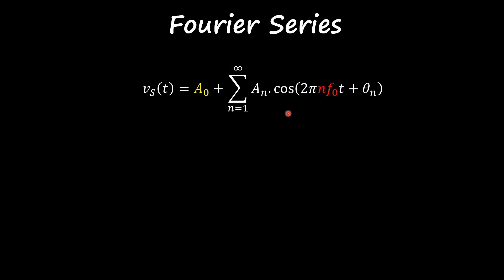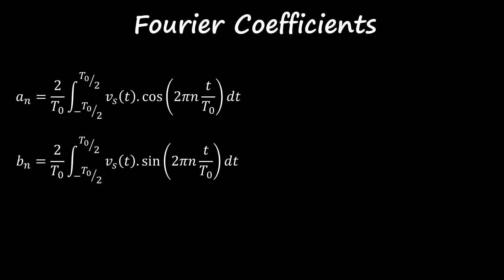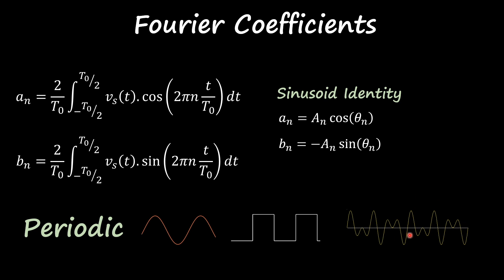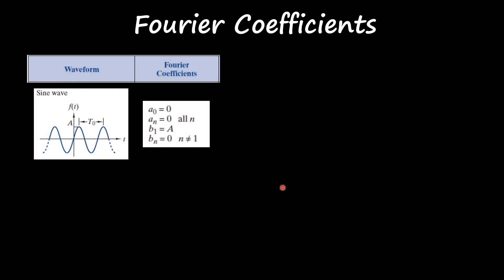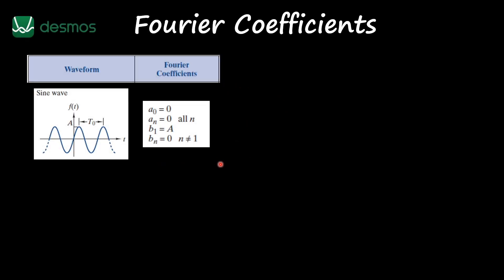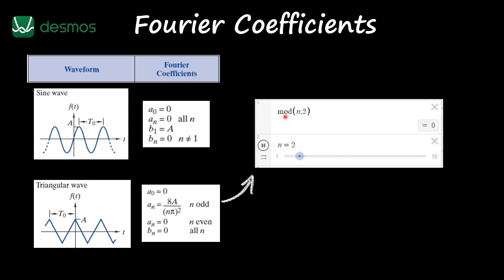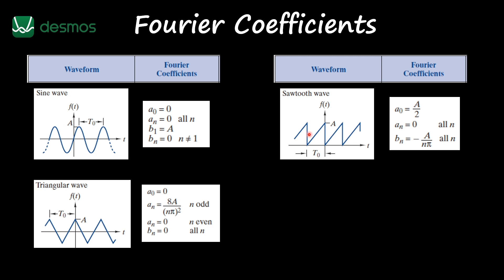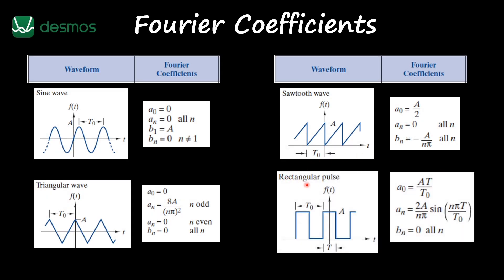Circuit Analysis - Fourier Coefficients (Video 4)